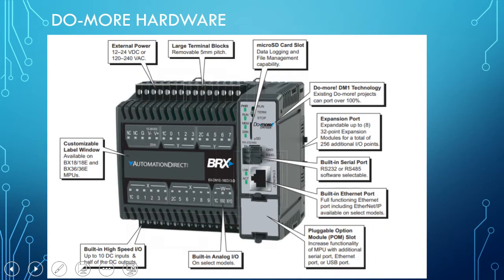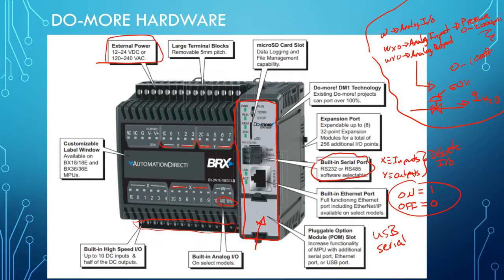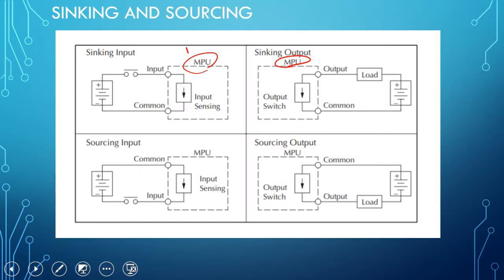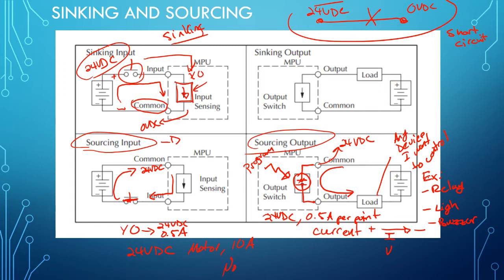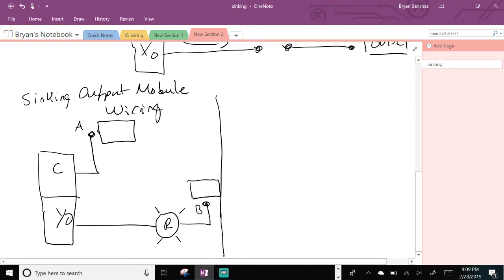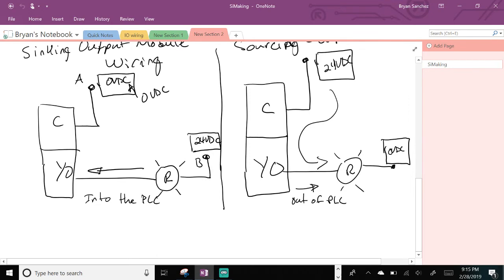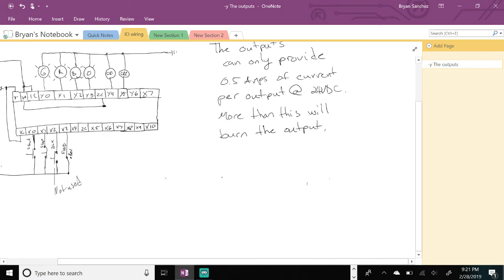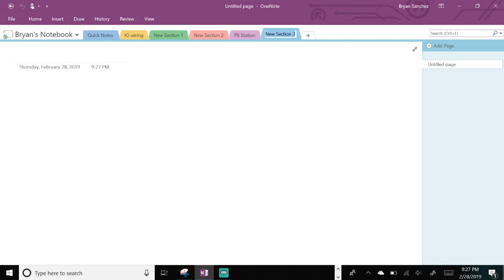Introduction to PLC using the BRX from Automation Direct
Topics discussed:
-Do-More Hardware
-Sinking and Sourcing
-Overview of the Do-More Software
-My First PLC Project (Part of the project)